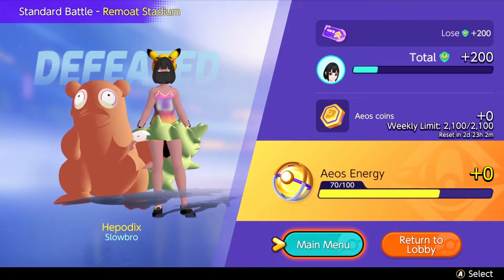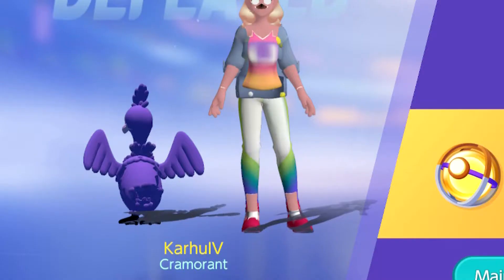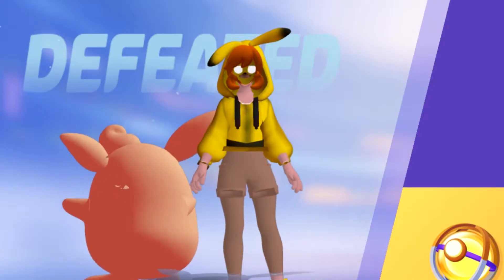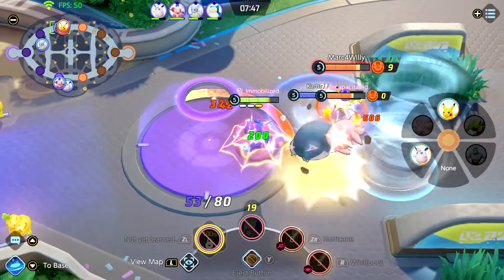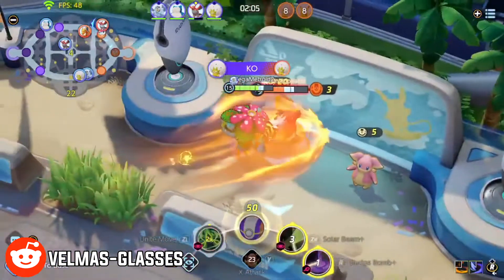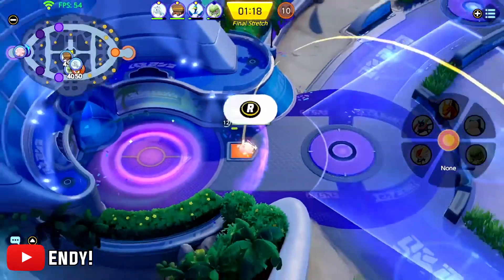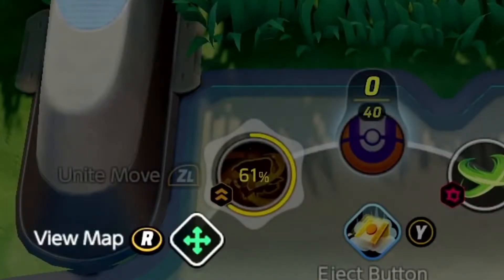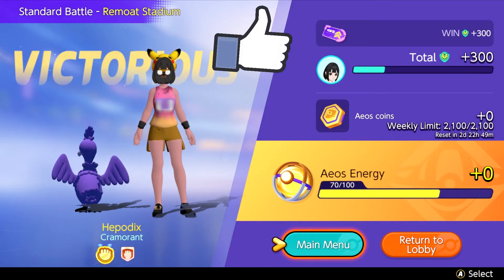Pokemon UNITE Bugs/Glitches FUNNY Compilation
► Showcasing different bugs found in Pokemon UNITE from the past and the present, whether it's graphics-related or gameplay-related. Some of these have already been fixed and some are still in the game.

★ Checkout My Cool Gear! ★
► Audio Interface
► Mic Stand (Boom Arm)
► Mic Amplifier
► Gaming Monitor
► Switch Game Capture Device
► (Old) Budget Microphone